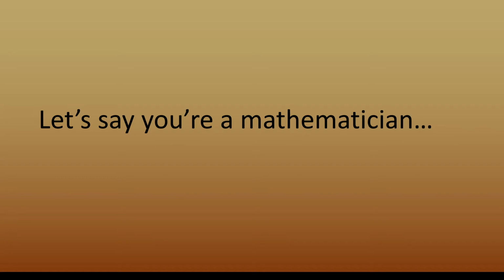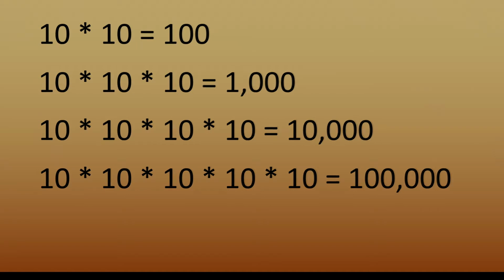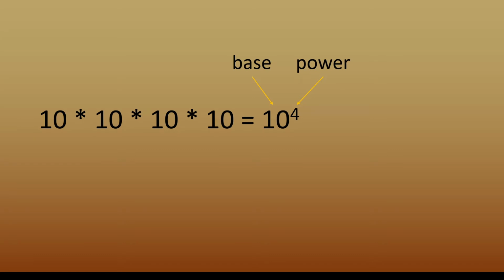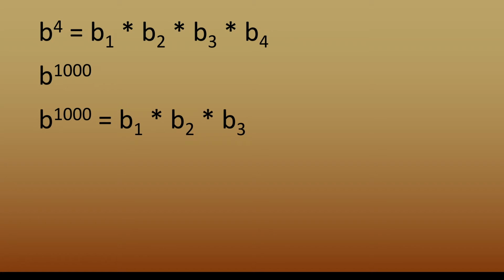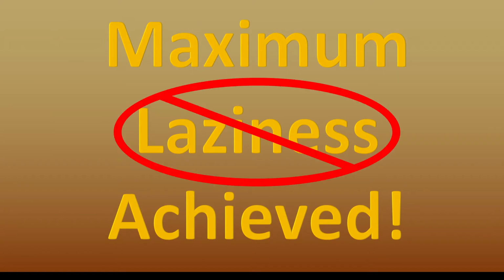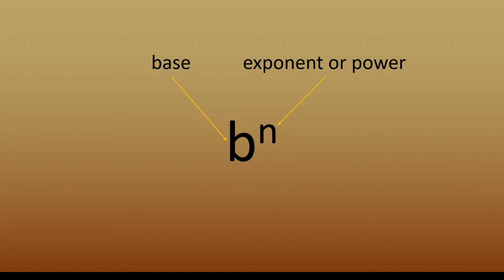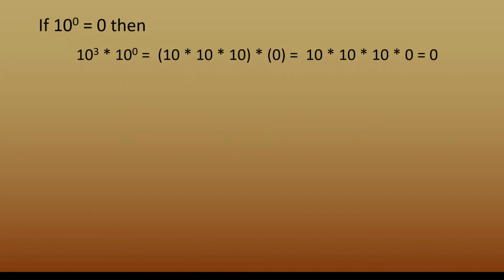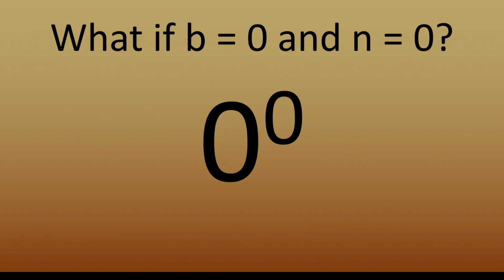Exponents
New exponent video with errors corrected!  Finally after many year, thank you Pandemic.